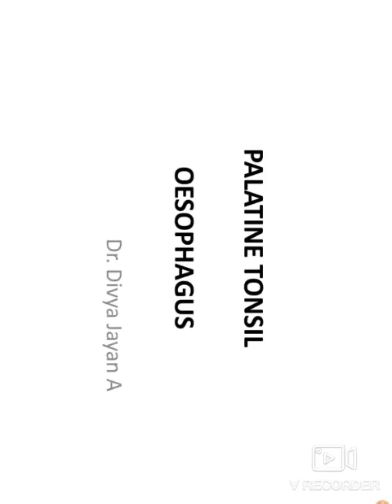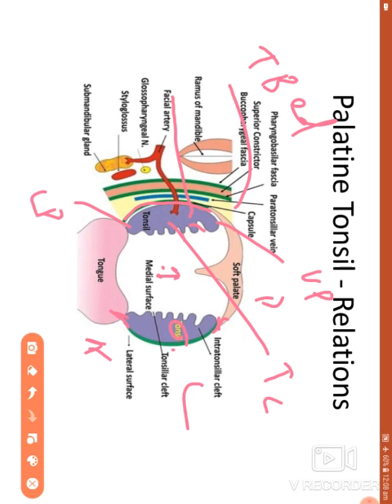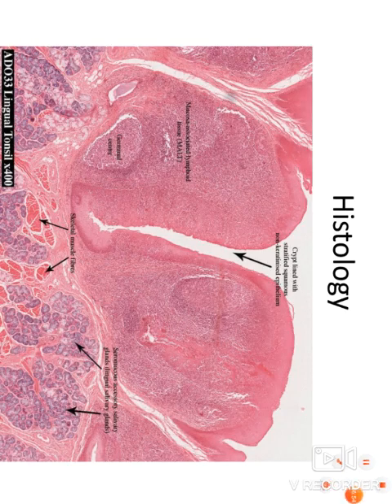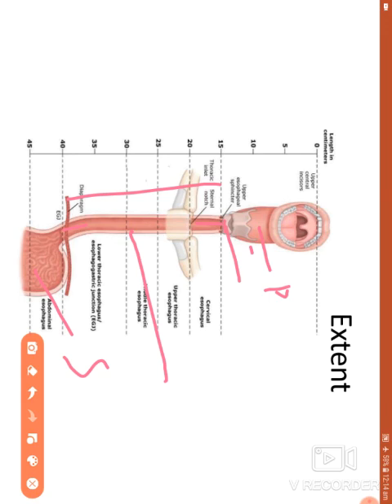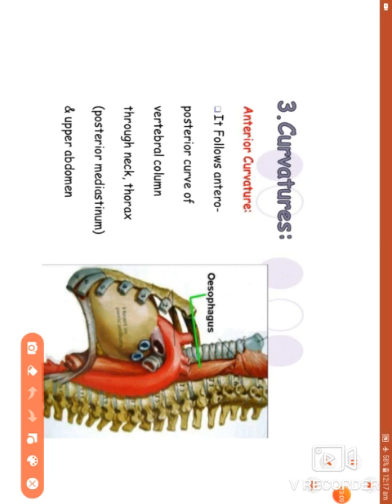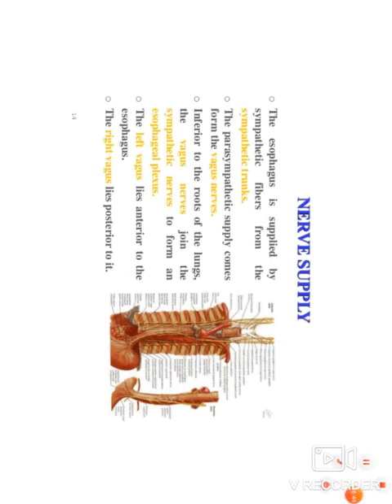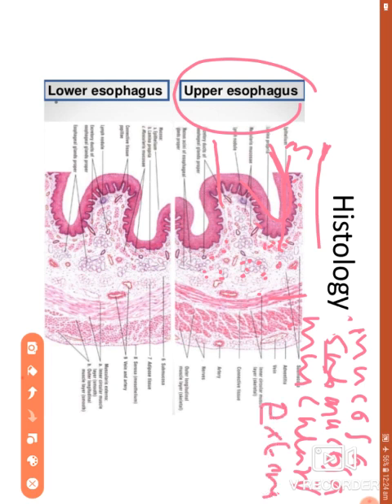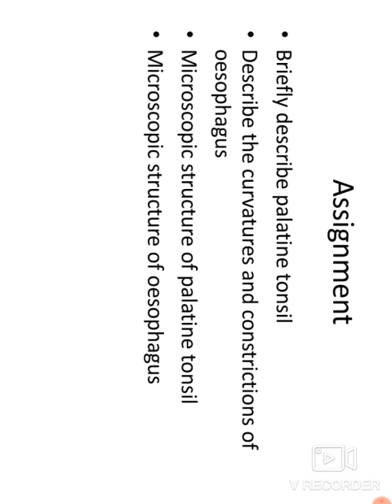09 05 2020 Anatomy, Palatine Tonsil Oesophagus B Sc & DMLT